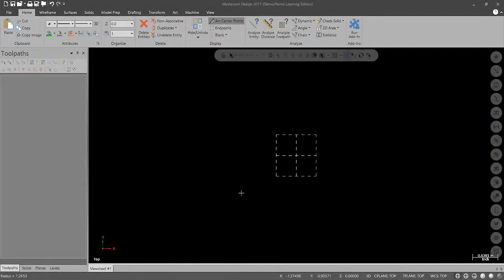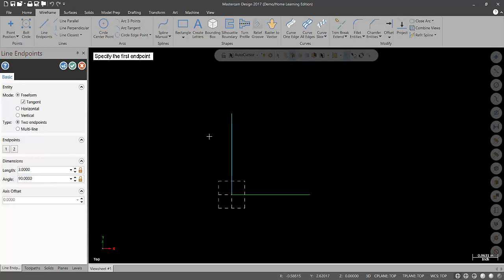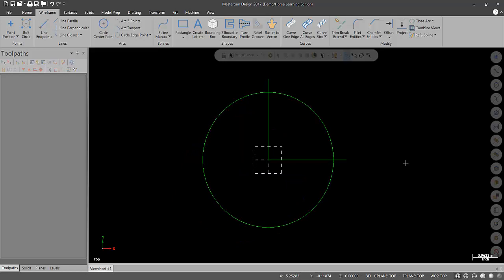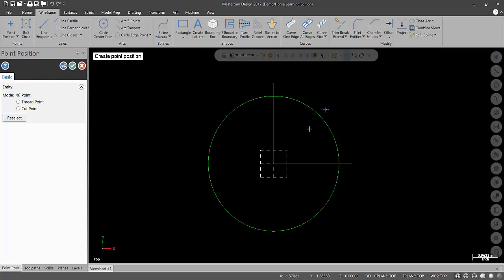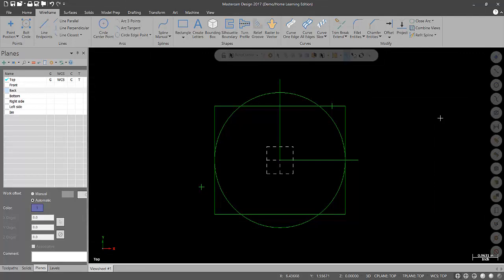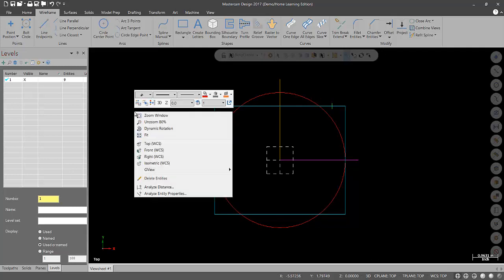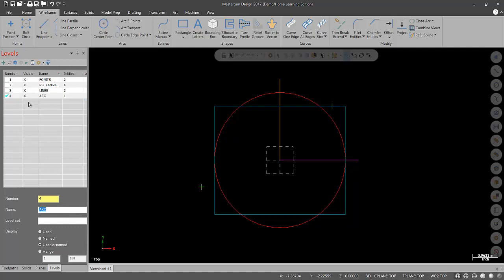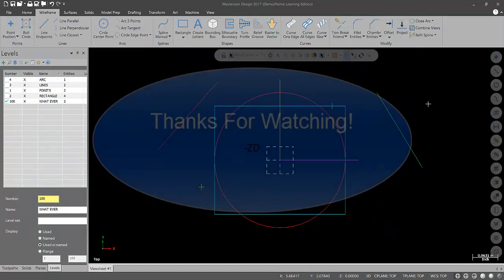Mastercam 2017 to 2022 Tutorial #2: geometry, attributes, color, level, quickmask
This is the second in a series of tutorials covering the newest version of mastercam.

This video shows how to create geometry, and alter attributes like color and level.